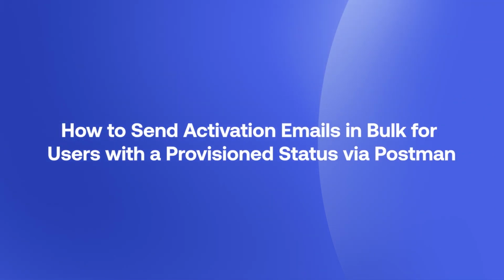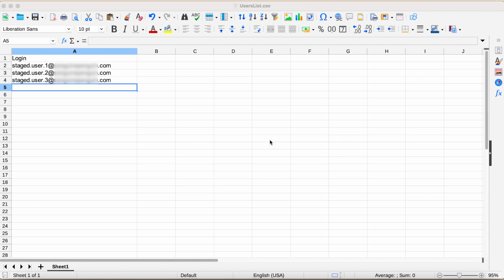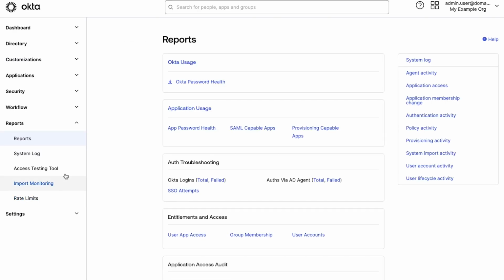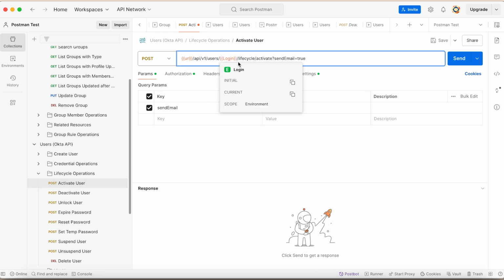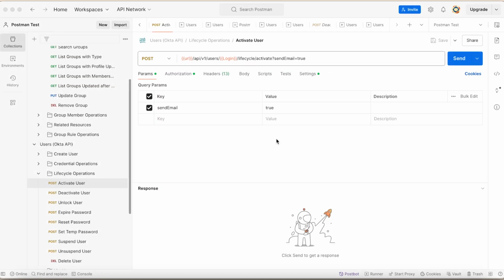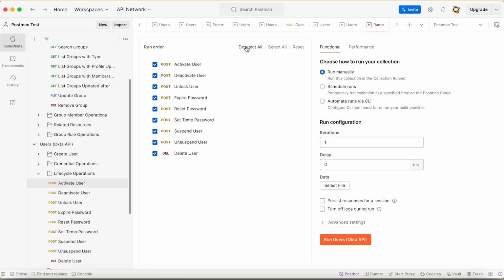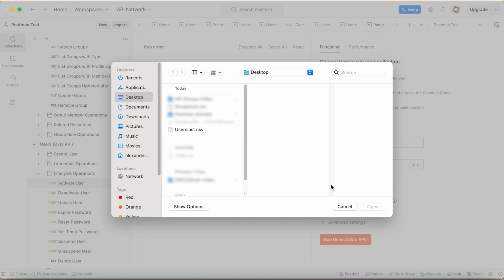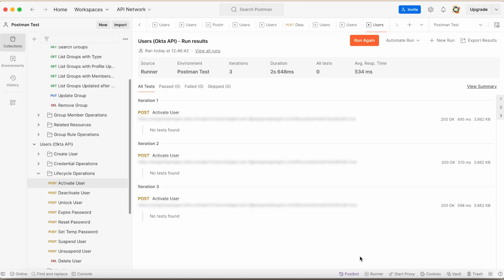How to Send Activation Emails in Bulk for Users with a PROVISIONED Status via Postman | Okta Support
Learn how to send activation emails in bulk for users with a “PROVISIONED” status via Postman.